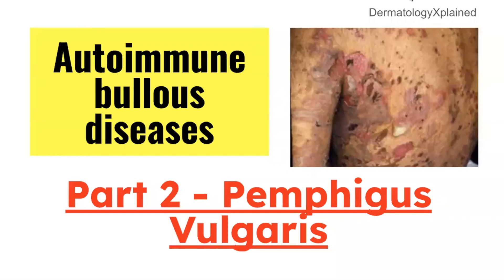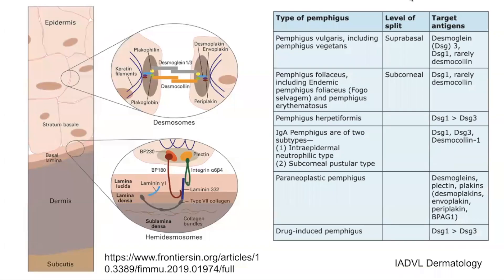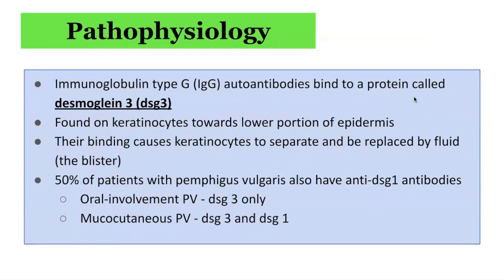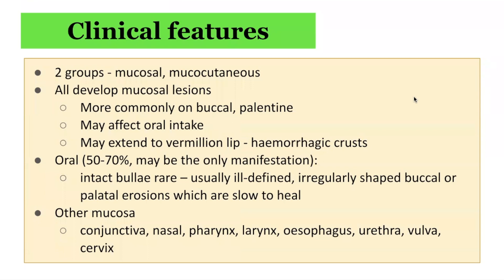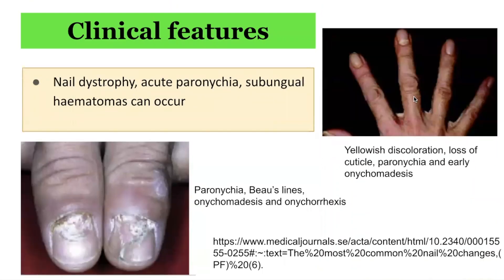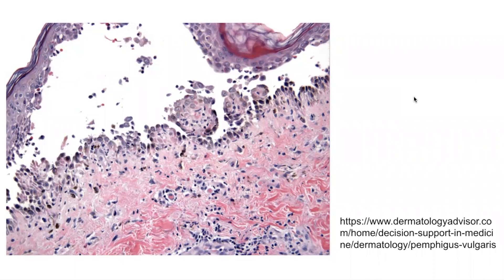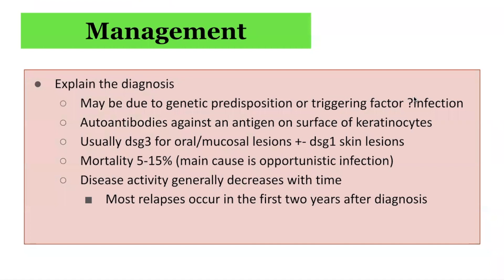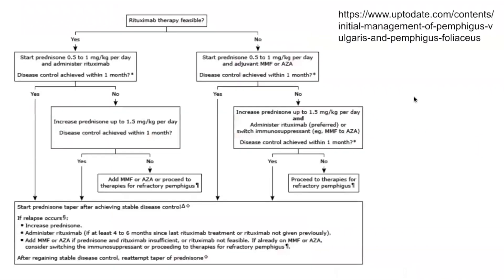Pemphigus vulgaris overview, treatment, management (Autoimmune bullous diseases part 2)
Autoimmune bullous diseases part 2: pemphigus vulgaris